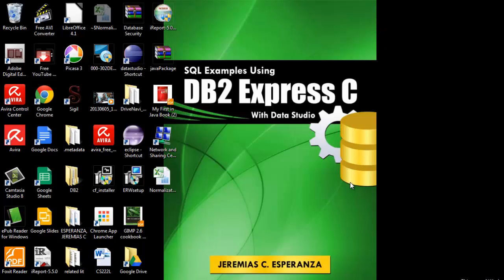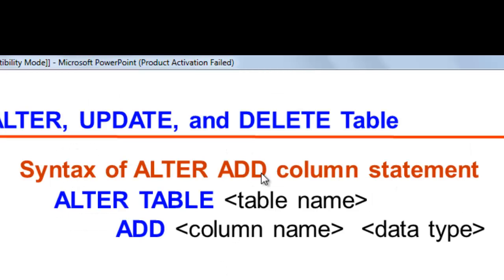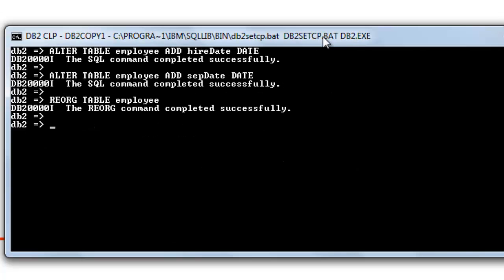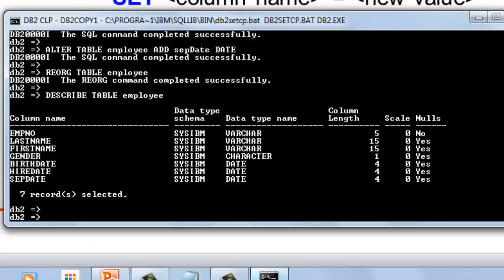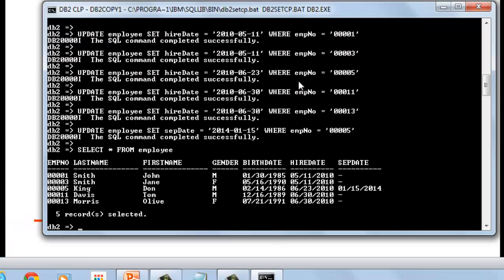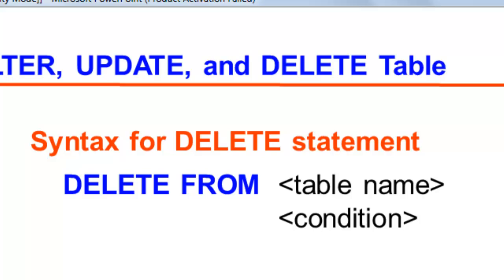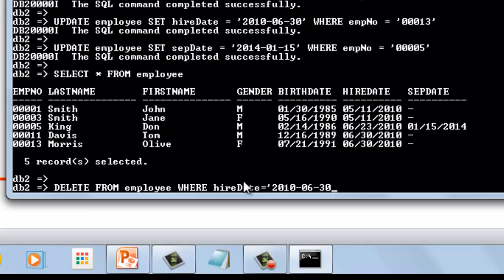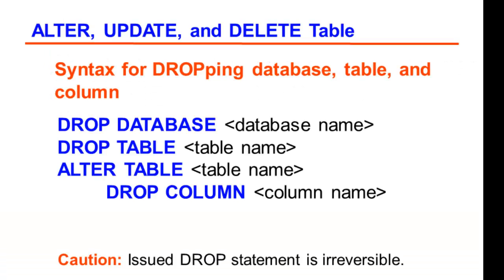SQL Tutorial 4: Use ALTER , UPDATE, DELETE, and DROP statements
How do you ALTER, UPDATE, DELETE, DROP table in a database?  A standard SQL scripts are applicable to all database vendors such as Informix, SQL Server, Oracle, MySQL when employing this command including DB2.

The video explains how to ALTER table.  Alter command is used when you add or DROP column/s in a table.  Make sure you execute REORG TABLE after the alteration.

When changes are required to a row data, execute the UPDATE SET command.  WHERE clause must be included to isolate records that fall on the criterion.  Failure to do so will update the entire column of that table if done carelessly.

WHERE clause is also used when executing a DELETE sql script.  If you fail to include WHERE clause, the entire rows in the table will be deleted.

Execute with caution when working with DROP command.  On most cases, the changes are irreversible when you are done executing this command. You may DROP column, table, views, stored procedure, user defined functions, database or simply combined it with ALTER command.